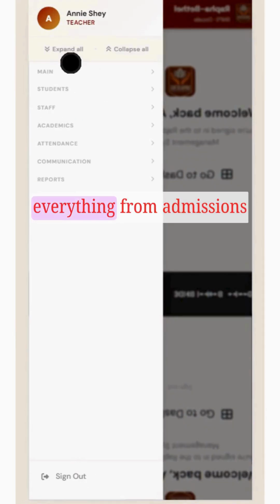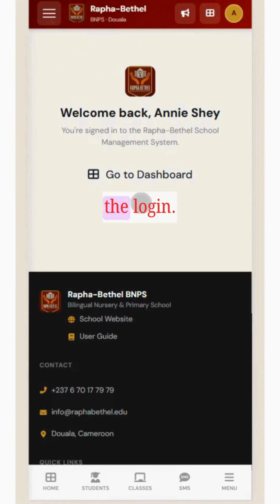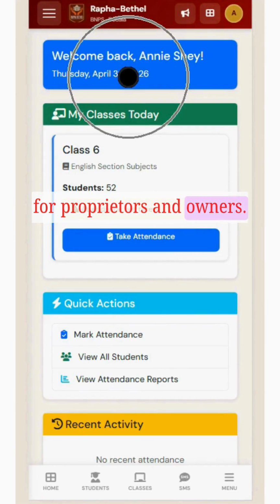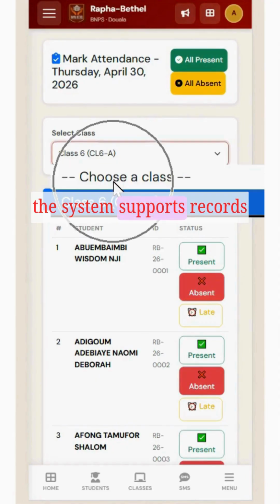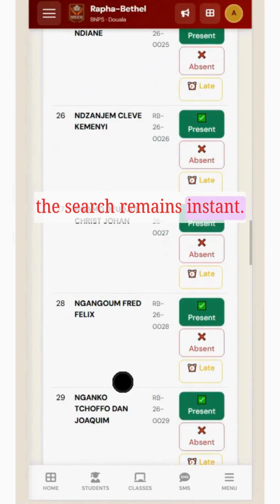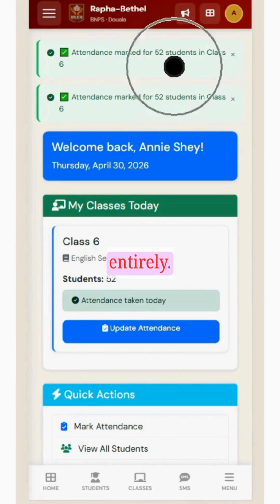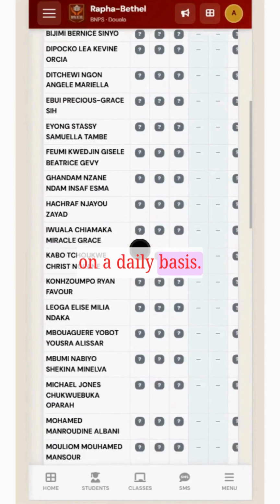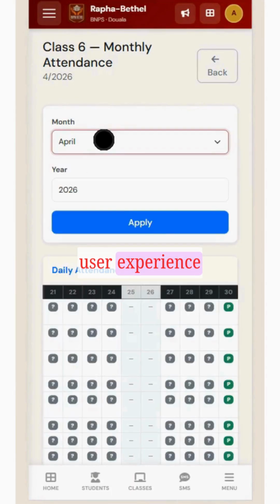Is Your School System Safe? [ 2026 Canvas Breach! ]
With the recent 2026 Canvas LMS breach affecting 9,000+ schools, the conversation has shifted: How do we secure student data? In this video, I break down the frontend architecture of a robust School Management System built on Python Django.

We aren't just looking at a "pretty" dashboard. We are exploring a secure, role-based ecosystem designed for real-world school operations—from bilingual records (English/French) to fraud-proof financial modules.

🏫 Transform Your School Management in Cameroon & Beyond!

Discover the Rapha-Bethel Bilingual Nursery & Primary School Management System - a complete custom-based solution that handles EVERYTHING from student enrollment to financial reports, attendance tracking to SMS notifications.

🎯 KEY FEATURES SHOWN IN THIS DEMO:

✅ Student Management
- Complete student profiles with photos & documents
- Parent/guardian management with multiple contacts
- Medical records & emergency contacts
- Automatic student ID generation
- Class assignment & transfer history

✅ Academic Management
- Report card generation for all classes
- Mark entry & grade calculation
- Subject & class management
- Bilingual curriculum support (CP, CE1, CE2, CM1, CM2, Class 1-6)
- Teacher assignment & scheduling

✅ Finance & Billing
- Automated invoice generation
- Multiple payment methods (Cash, Bank, Mobile Money)
- Fee structure management
- Payment tracking & receipts
- Discount management (siblings, staff children)
- Financial reports & analytics

✅ Staff Management
- Complete employee profiles
- Role-based access control (RBAC)
- Attendance tracking for staff
- Leave management
- Salary & payroll integration
- Document management (contracts, diplomas, IDs)

✅ Communication
- Bulk SMS to parents & staff
- Announcements system
- Parent portal access
- WhatsApp integration
- Email notifications
- Multi-language support (English/French)

- 10-tier role-based permissions
- Proprietor, Admin, Bursar, Teacher roles
- Action-level permissions (view/edit/delete)
- Audit trails & activity logs
- Secure authentication
- Data encryption

✅ Advanced Features
- Offline mode with sync capability
- Mobile Money integration (MTN, Orange)
- Real-time dashboard analytics
- PDF report generation
- CSV import/export
- Multi-school support
- Custom report builder

🌍 BUILT FOR CAMEROON SCHOOLS:
- Bilingual (English/French) interface
- Supports both Anglophone & Francophone curricula
- Cameroon phone number formats
- XAF currency integration
- Mobile Money providers (MTN, Orange, Express Union)
- Douala, Yaoundé & nationwide deployment

💡 WHY RAPHA-BETHEL BNPS?

✨ Save Time: Automate 20+ hours of weekly administrative tasks
💰 Reduce Costs: Eliminate paper, manual calculations, lost records
📈 Increase Revenue: Better fee collection tracking, automated reminders
🔒 Secure Data: Cloud-based with automatic backups
📱 Access Anywhere: Web, mobile, offline modes
👨‍👩‍👧 Parent Satisfaction: Instant updates, transparent billing

🏗️ TECHNICAL STACK:
- Django 4.2.x (Python web framework)
- MySQL Database
- Bootstrap 5 UI Framework
- RESTful API architecture
- 10 Django apps (modular design)
- Hosted on the Cloud

📦 WHAT'S INCLUDED:
- Complete source code
- Full documentation
- Installation support
- Training for staff
- 6 months technical support
- Free updates & bug fixes
- Customization services available

✓ Nursery & Primary Schools in Cameroon
✓ Bilingual schools (English/French)
✓ School proprietors & administrators
✓ Bursars & accountants
✓ School IT administrators
✓ Educational consultants

💰 PRICING & PACKAGES:
We offer flexible payment plans and deployment options.

🔔 DON'T FORGET TO:
🔗 SHARE with other school administrators

⚖️ Legal:
This video demonstrates proprietary software developed for Rapha-Bethel BNPS.

💼 CAREER PATHS:
☁️ Cloud & DevOps | 🤖 AI Engineering | 🔒 Cybersecurity
💻 Full-Stack Dev | 📊 Data Engineering

👍 LIKE if this helps your career